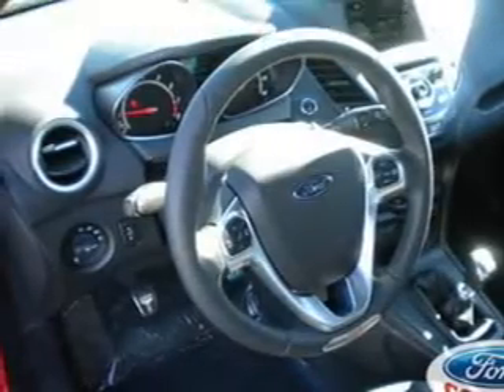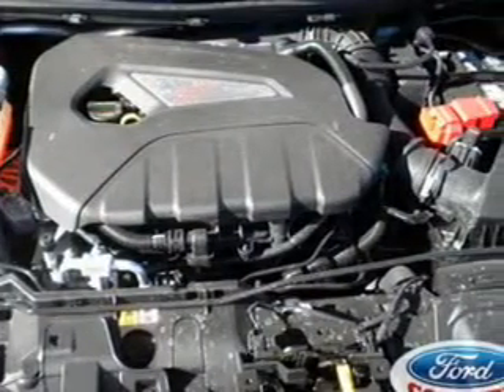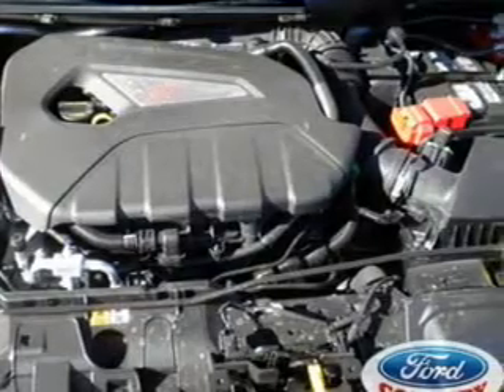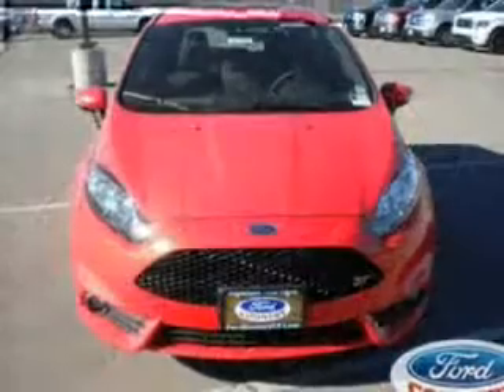2014 Ford Fiesta - Las Vegas NV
Year: 2014
Make: Ford
Model: Fiesta
Trim: ST
Engine: 1.6 liter inline 4 cylinder 16 valve
Transmission: 6-Speed Manual
Color: Molten Orange
Mileage: 0
Address:
280 N Gibson Road